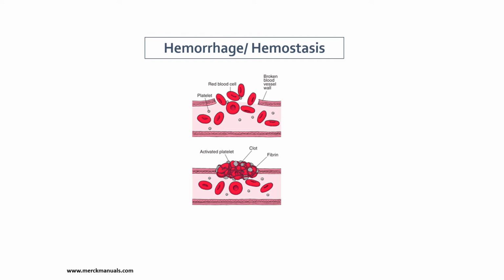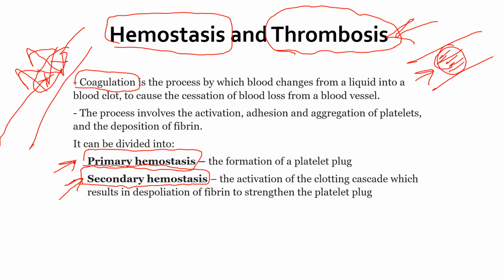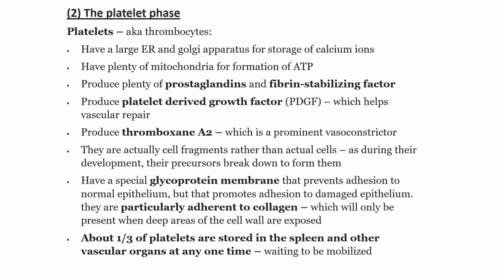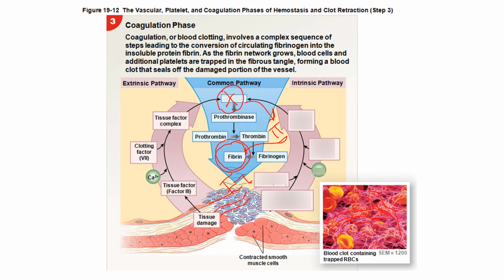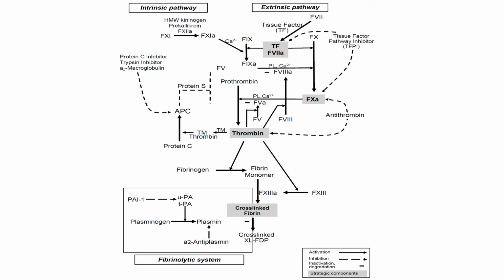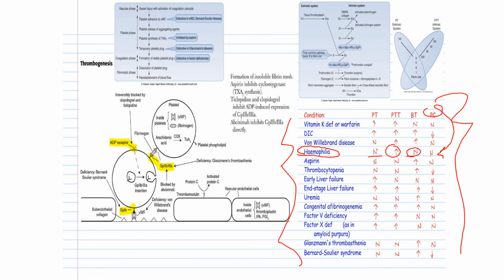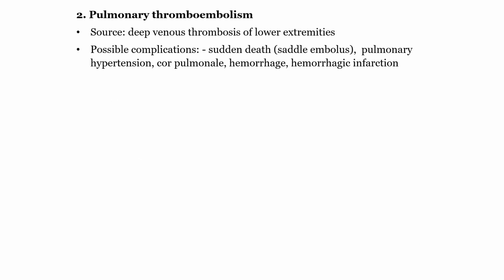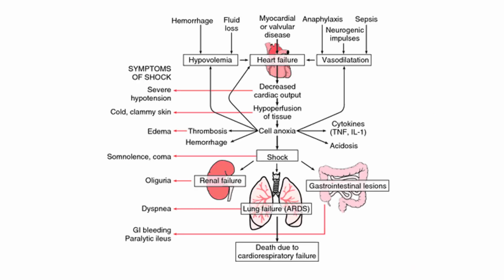Pathology - Lecture 24 By Dr. Sohaib Al-Khatib